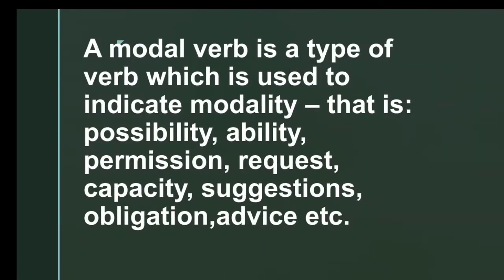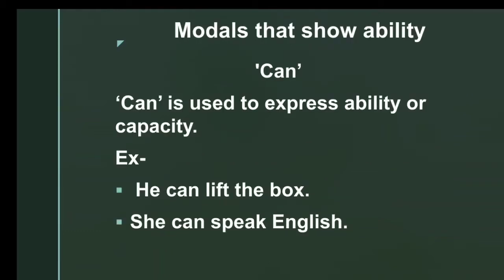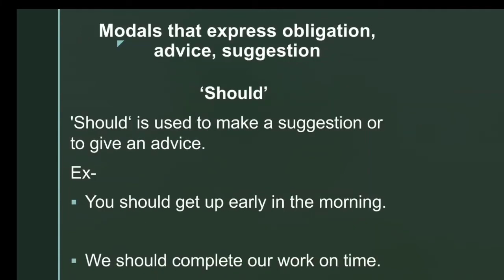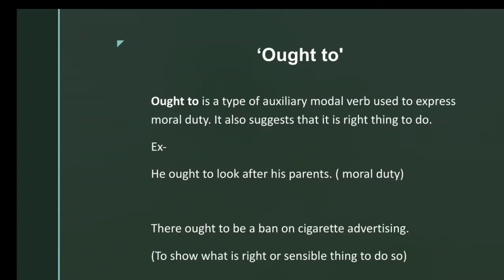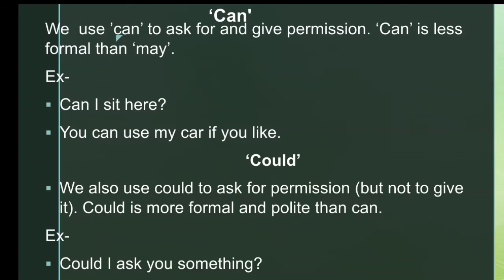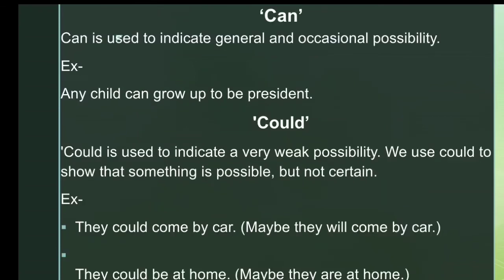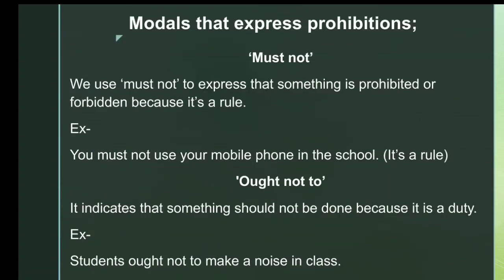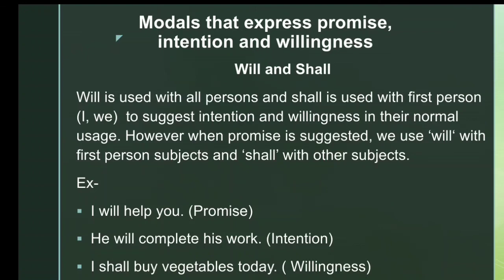Class 6 English Grammar Chapter 11-MODALS